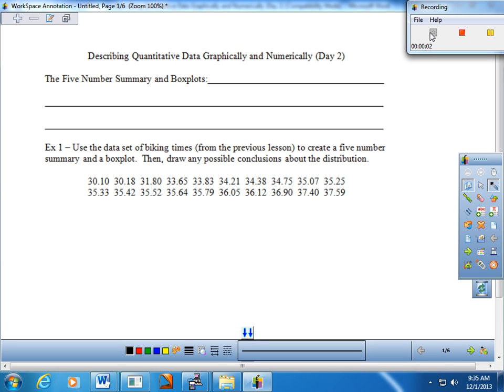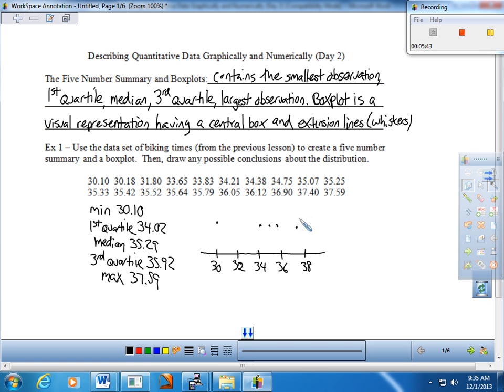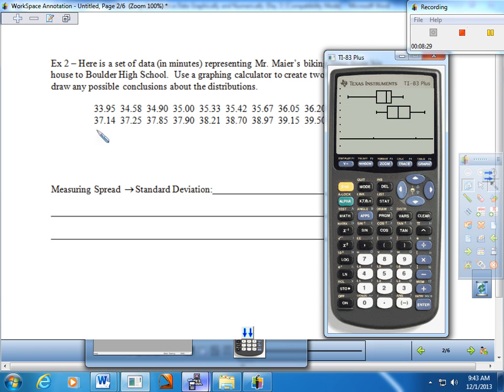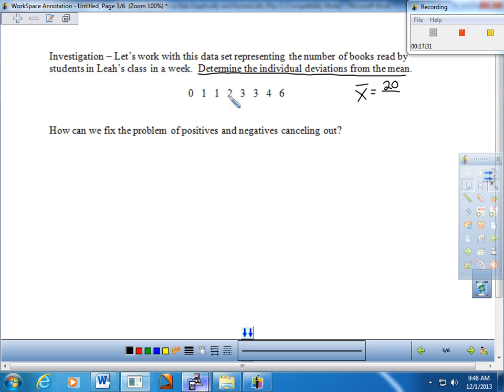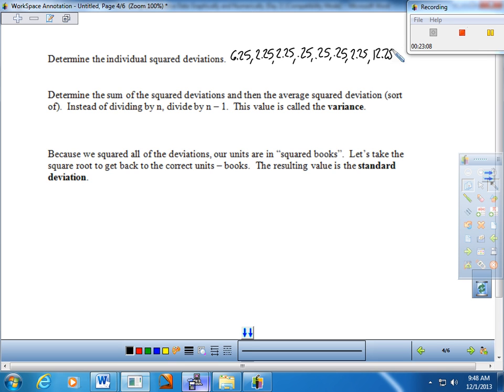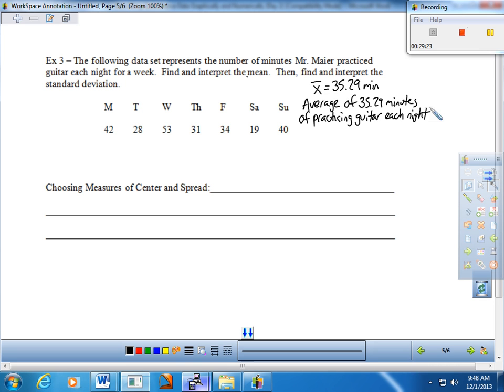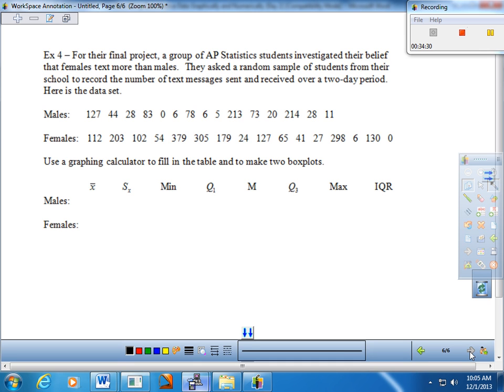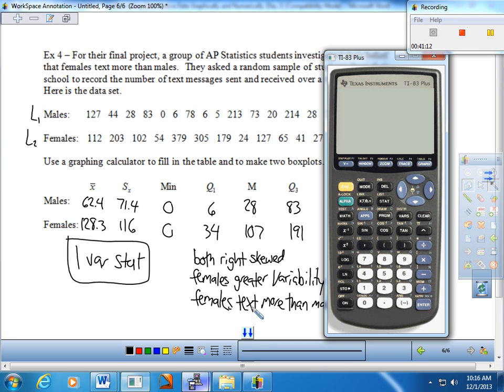Describing Quantitative Data Graphically and Numerically Day 2